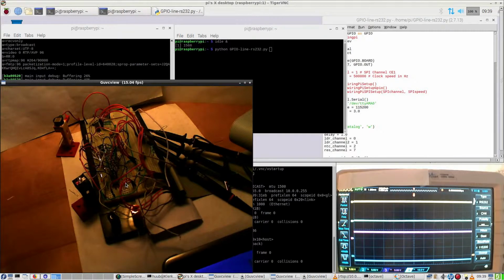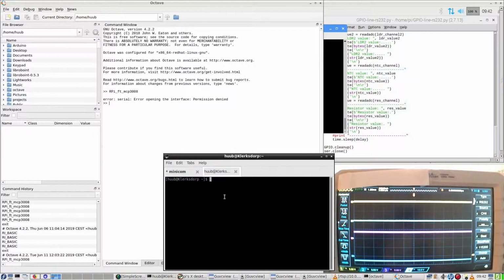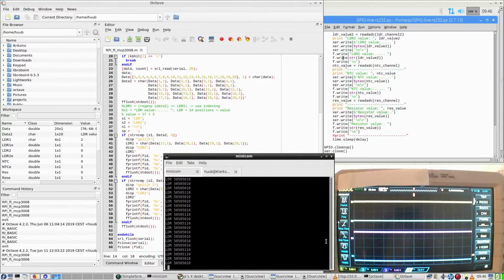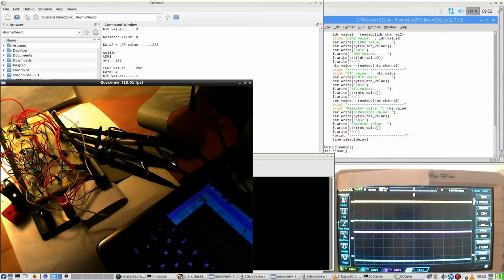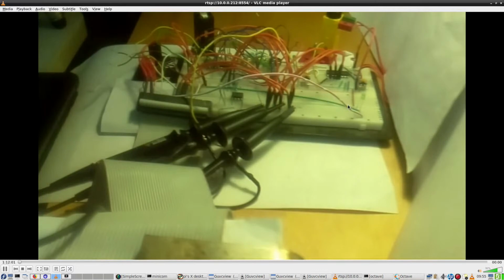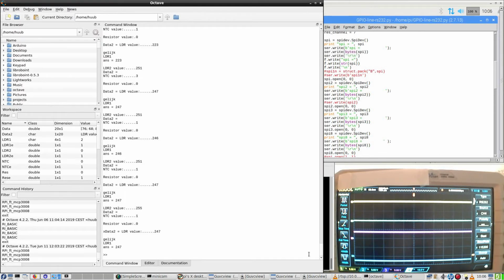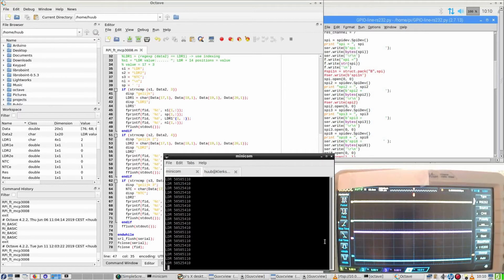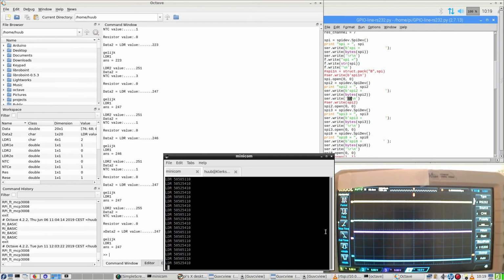RaspberryPi & (fischertechnik) sensor Ser. 4 ep. 10: SPI, RS232, Python, Octave, data, index, more